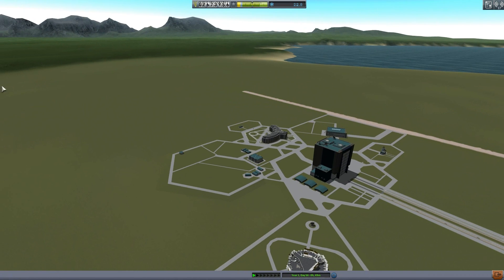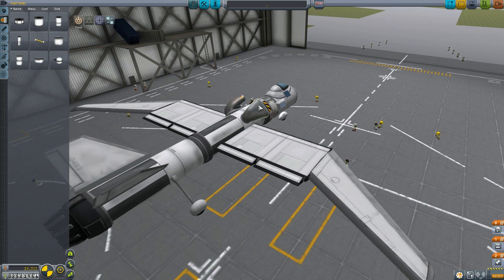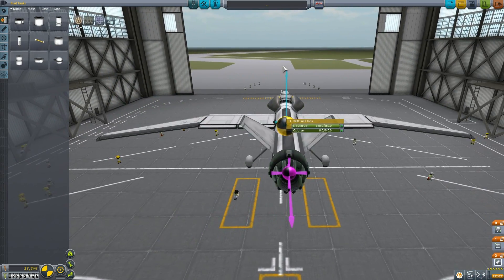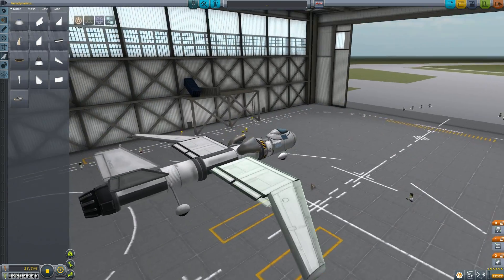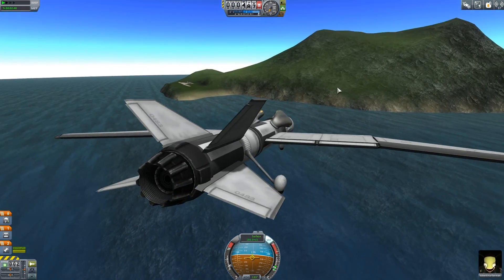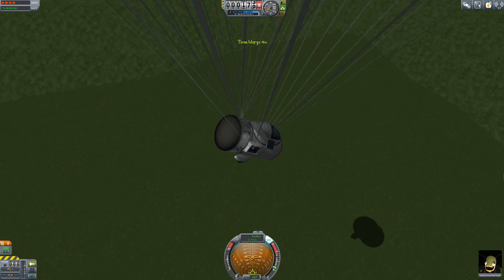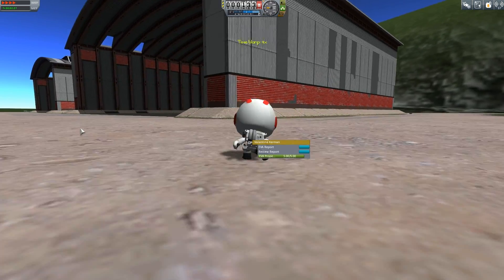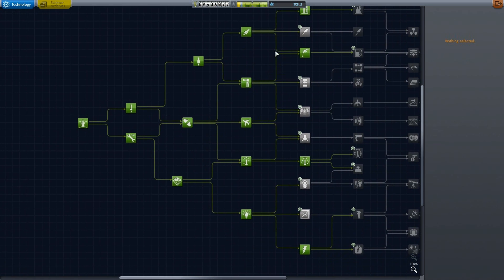KSP Career Mode: 4 "Atmospheric Adventure"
We continue our journey to the stars(or ground) with a new career mode in KSP!